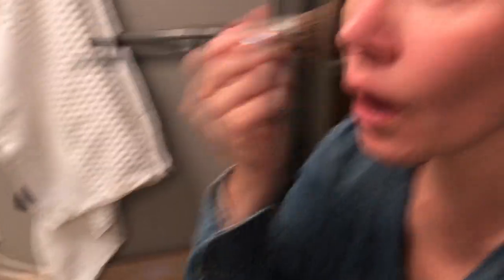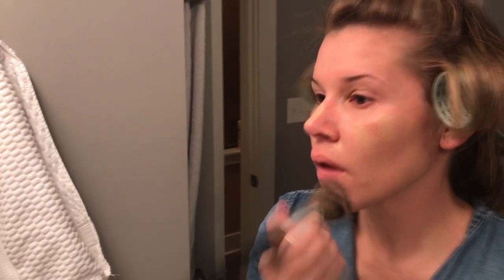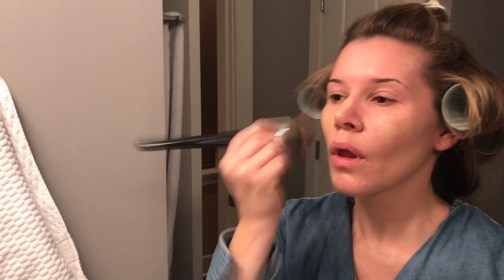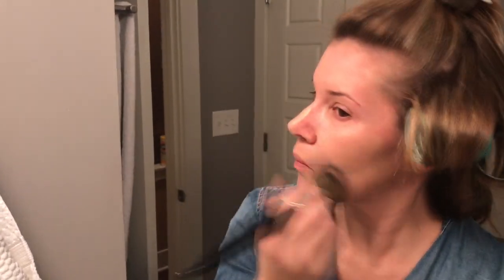Everyday Makeup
If you look at my makeup drawer, it's not overflowing with products. I invest in makeup I can wear both on camera, as a news anchor, and on the weekends. I buy makeup that has build-able coverage, staying power and is easy to blend. I'm far from a professional makeup artist so it's important that the makeup I apply is easy to work with. This week, I'm sharing some of the makeup I wear everyday, why I like it, what it does for my skin and how I apply these products.